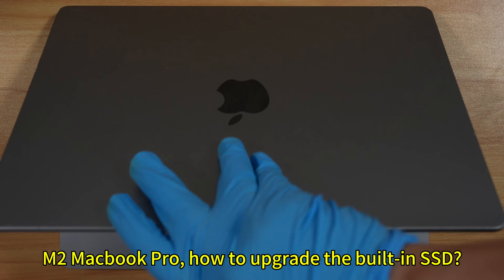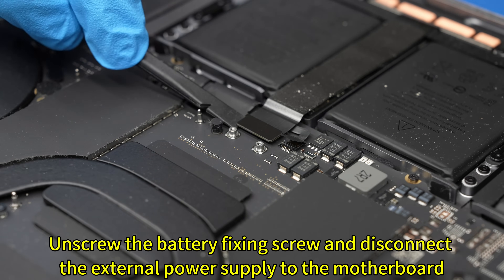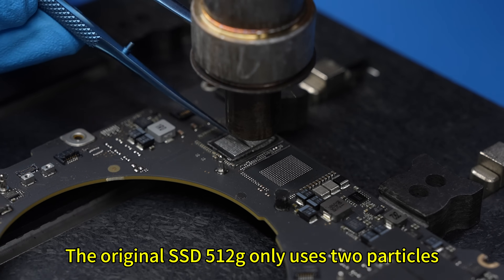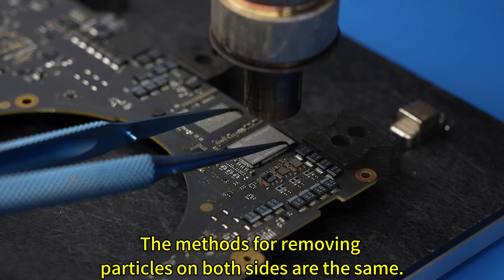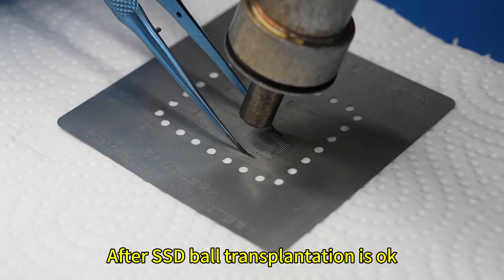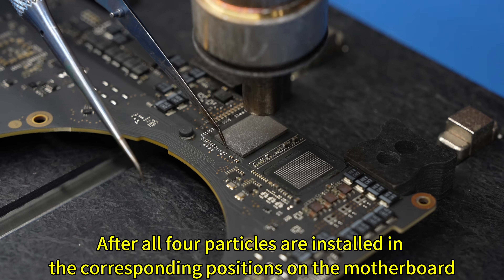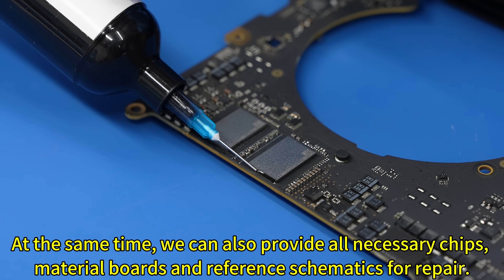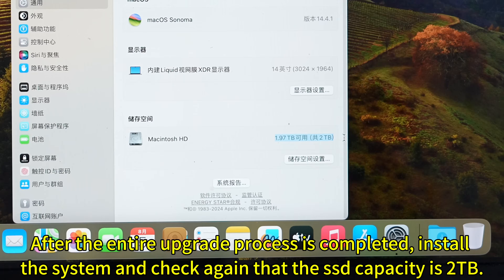How to Upgrade Your M2 Macbook Pro A2779 SSD To 2TB 4TB 8TB,Motherboard Repair Data Recovery,All Do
This is M2 MacBook Pro A2779 Upgrade Ssd To 2tb storage

All model MacBook t2 m1 m2 m3 Upgrade ssd to 1tb

2tb 4tb 8tb

Repair motherboard